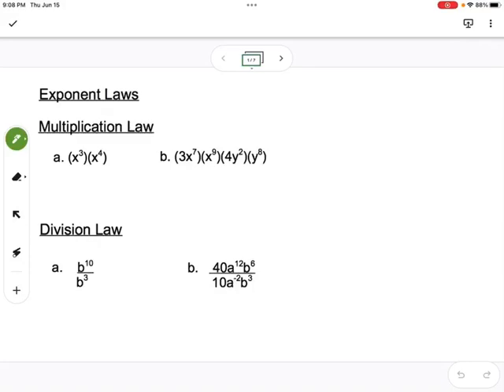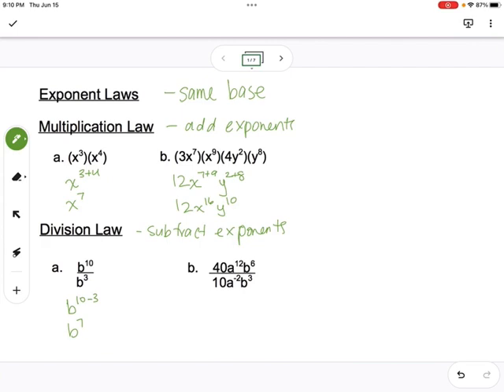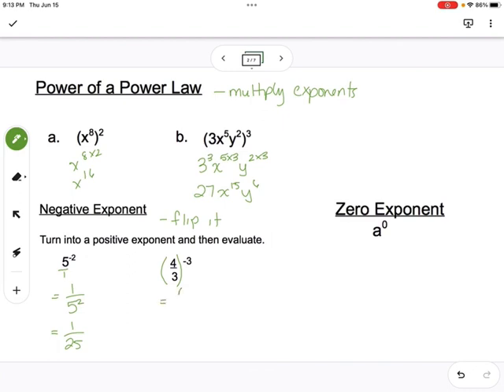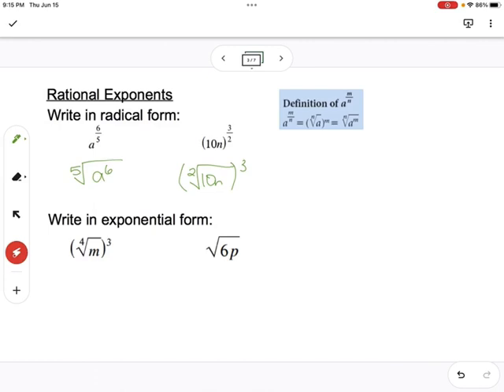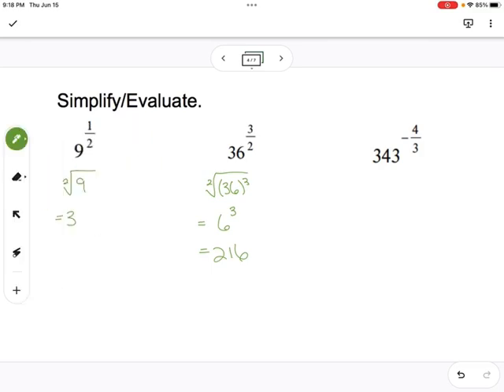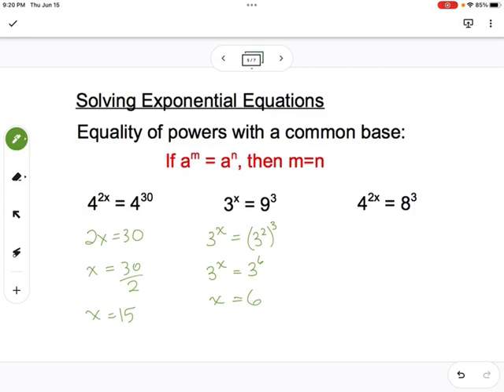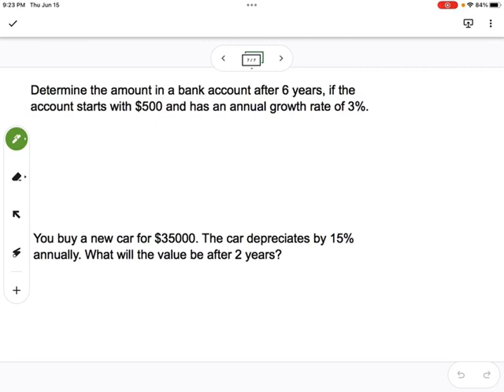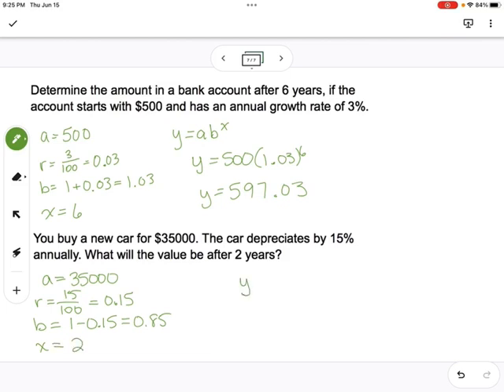Exponential Functions Review